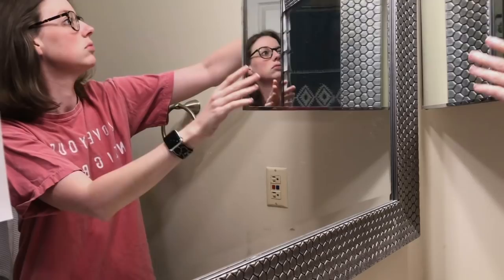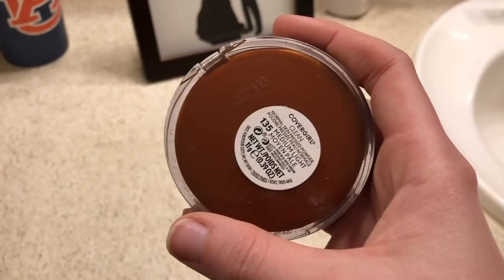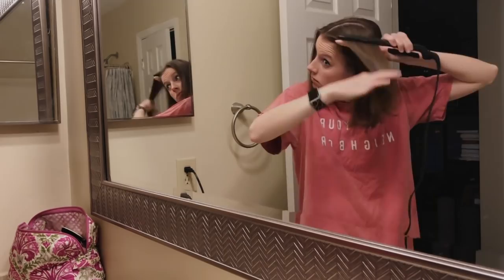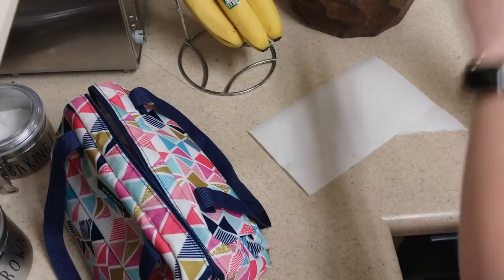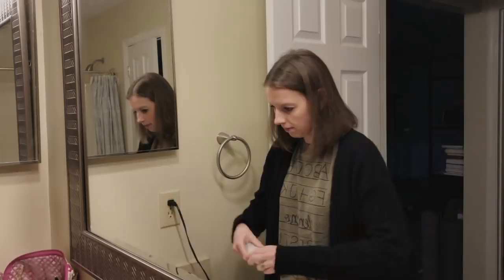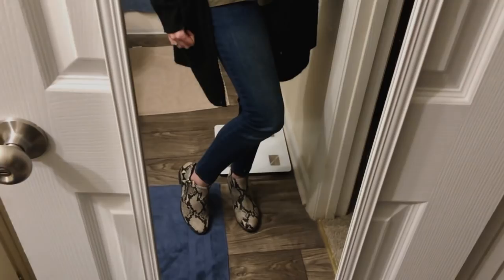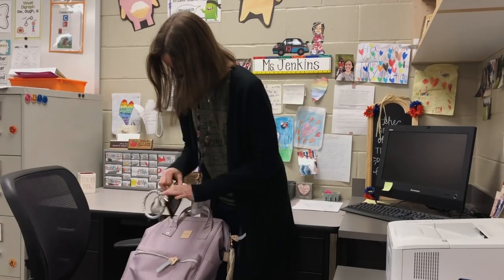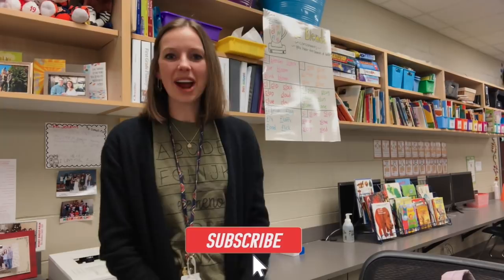TEACHER MORNING ROUTINE | waking up at 5am, first grade teacher morning routine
Hi friends!! Today’s video is a glimpse into my morning routine as a first grade teacher! I am a creature of habitat and get ready the same way, in the same order every single day!
What is one part of your morning routine you can't go without??
This video was requested by some of my followers on instagram!